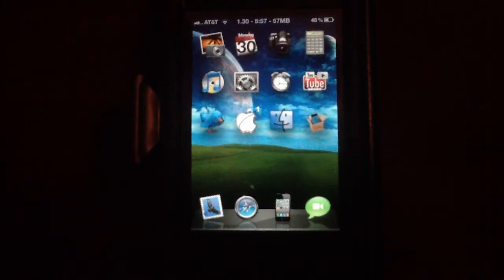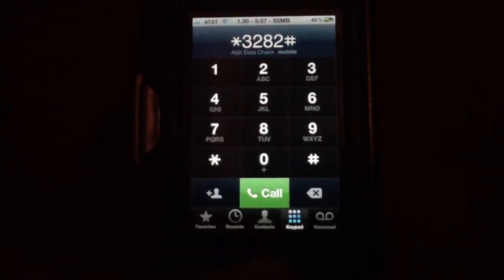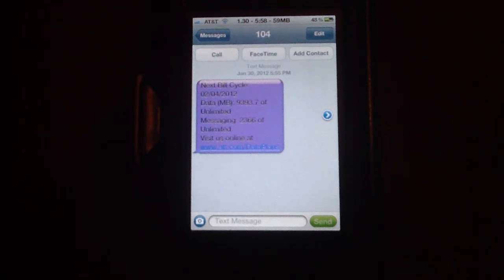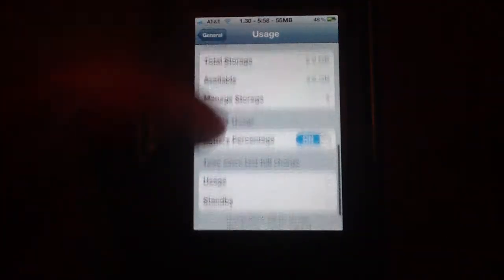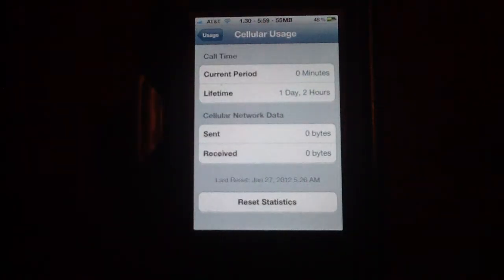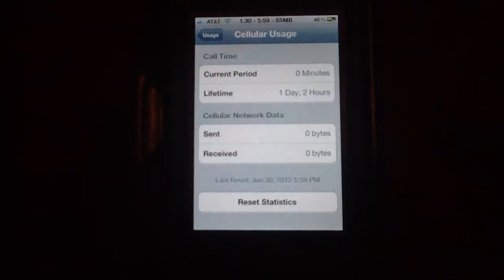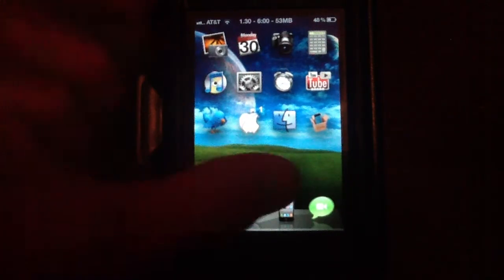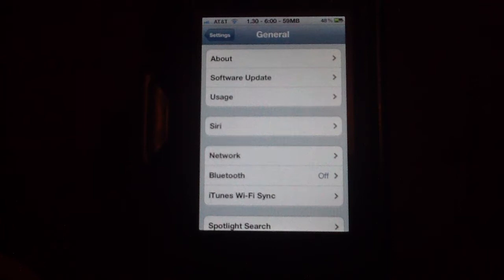how to check data on ios 5 for monthly usage to compare with at&t's data throttling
this tutorial is to help you track and monitor your data usage in real time i first recommend that you call *3282# to get the date of the end of your cycle to start using this method this will help you when you get your text for heavy usage , once you receive your text your official are being throttled by at&t till the end of your cycle !